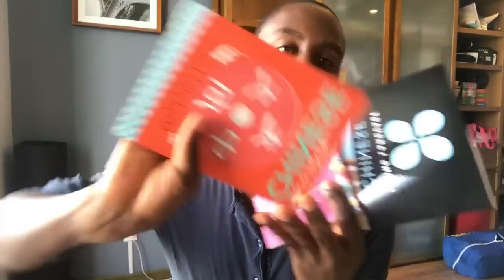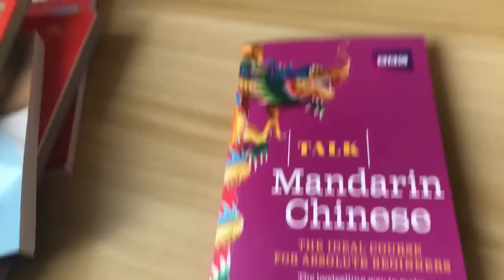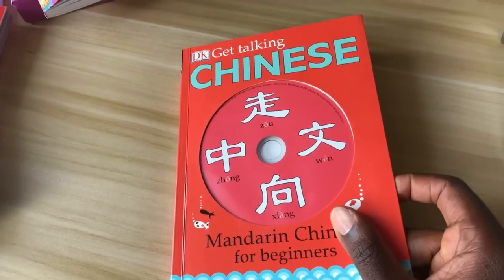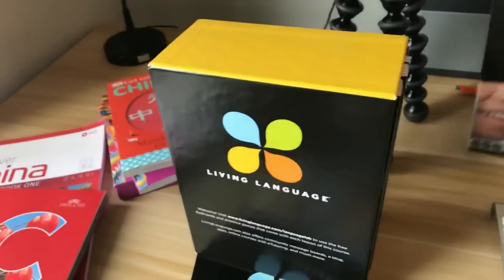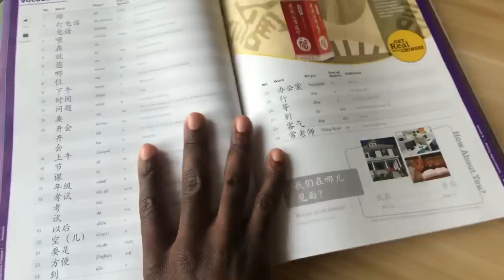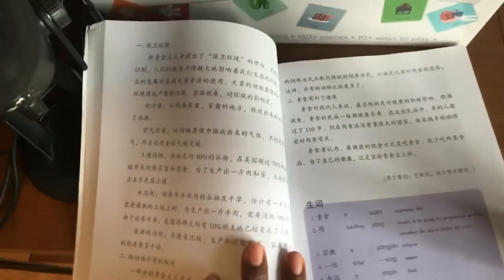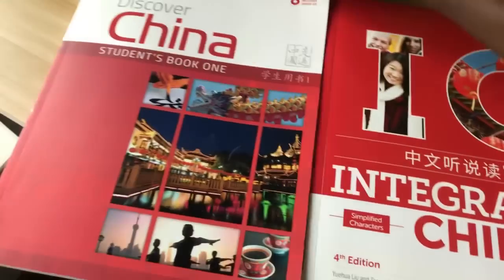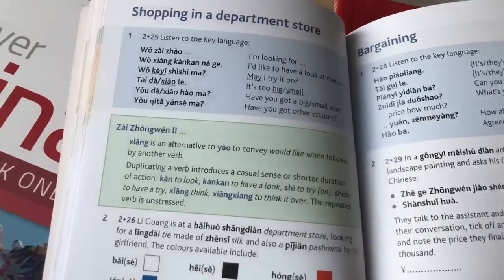Best Chinese Textbook For Self Study??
Chinese Book Links::..

UK) Easy Peasy Chinese on Amazon
(US) Get Talking Chinese
Living Language Mandarin Chinese on Amazon
BBC Talk Mandarin Chinese
Discover China Student’s book
Integrated Chinese Level 1 Textbook
New Practical Chinese Reader 1 3rd Edition

Good VPNs, because internet security!🙌🏾

In this video, Kwadwo Sampany-Kessie shares about the best Chinese books for self study.